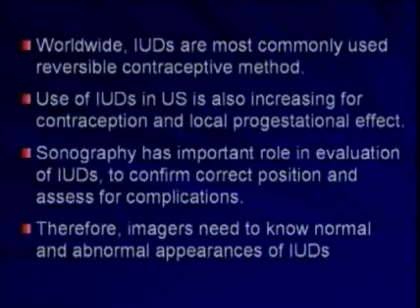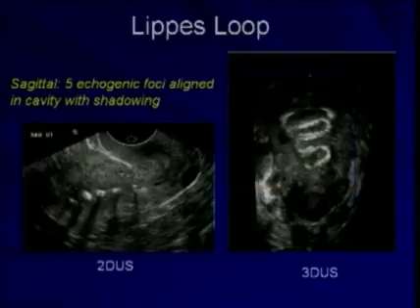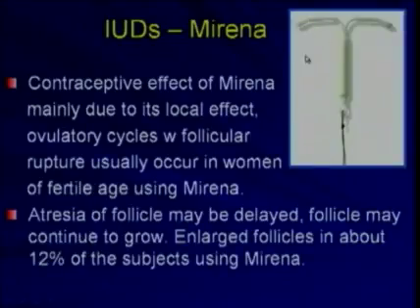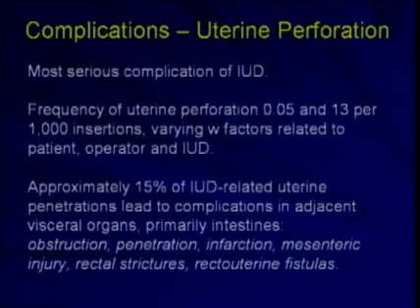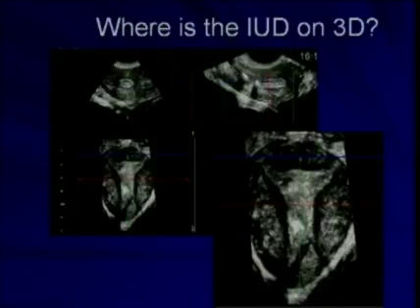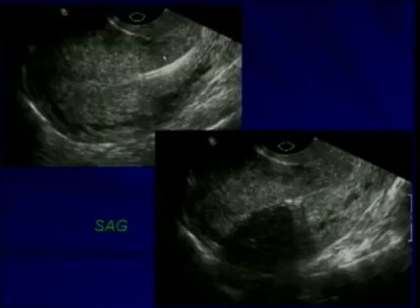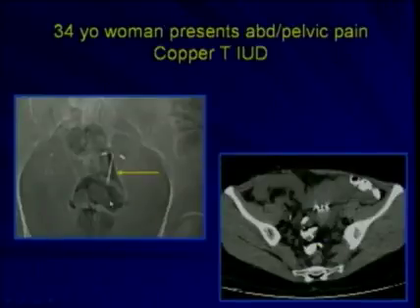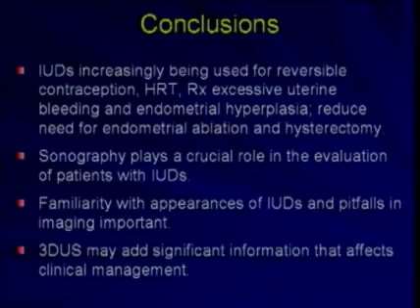Sonographic Evaluation of Intrauterine Devices IUDs